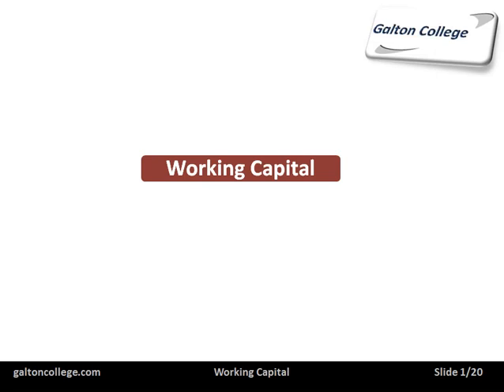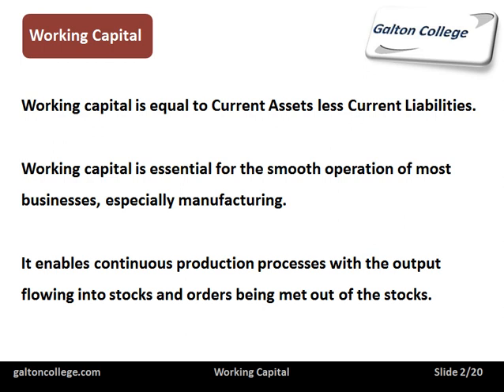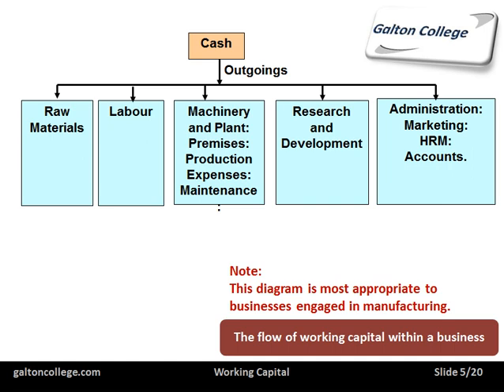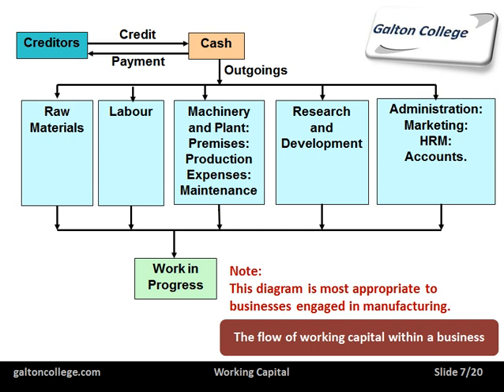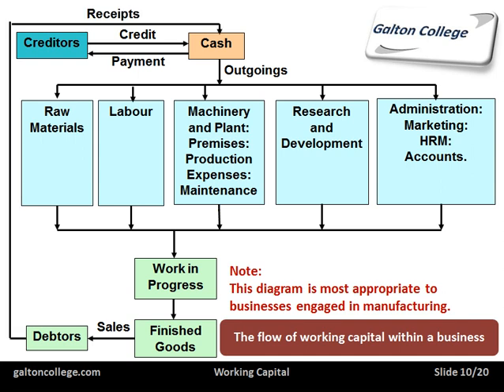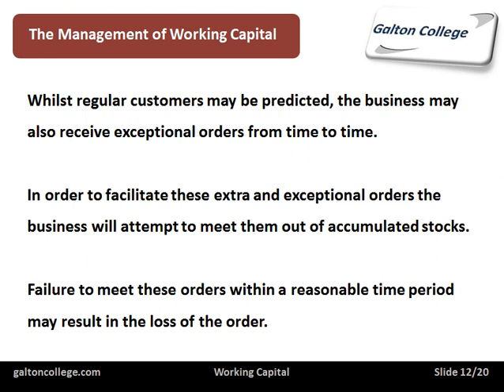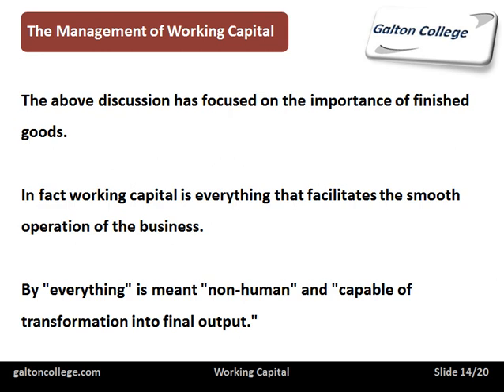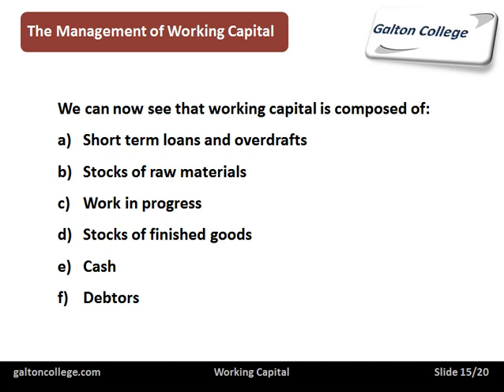Introduction to Working Capital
Working capital is the amount of cash and liquid assets that a business has available to fund its day-to-day operations. It is calculated as the difference between current assets and current liabilities.
Working capital is important for businesses because it enables them to meet their short-term financial obligations, such as paying suppliers and employees, managing inventory, and covering operating expenses. Adequate working capital also allows businesses to take advantage of growth opportunities, such as expanding their operations or investing in new equipment.
Having too little working capital can lead to financial difficulties, such as cash flow problems, inability to pay debts on time, and decreased profitability. On the other hand, having too much working capital can be inefficient, as excess cash may be better utilized in other areas of the business.
Therefore, managing working capital effectively is crucial for businesses to maintain their financial health and achieve their objectives.